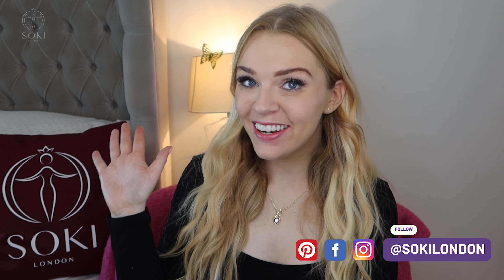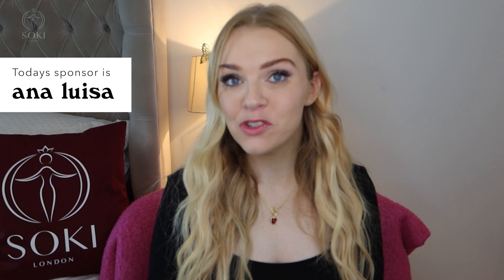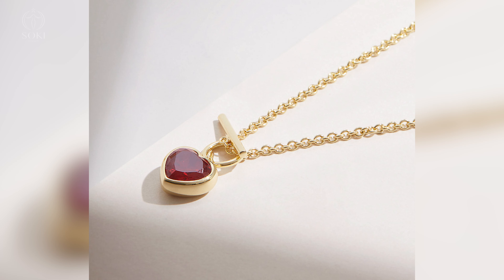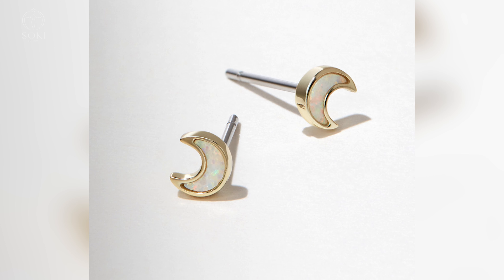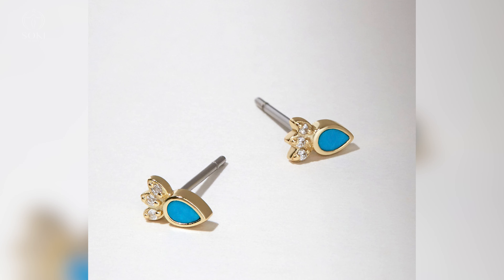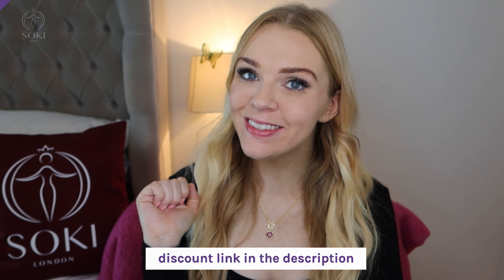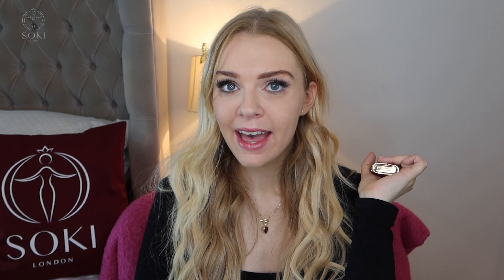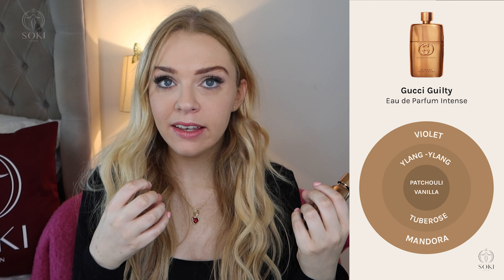NEW GUCCI GUILTY INTENSE POUR FEMME PERFUME REVIEW | Soki London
📦 Worldwide Shipping 🐰 Vegan & Cruelty Free

🌟 My article which details every Gucci fragrance, including each different version of Gucci Guilty

Gucci Guilty (Old Version)
Gucci Guilty Black (Old Version)